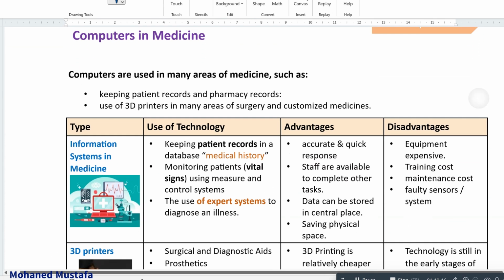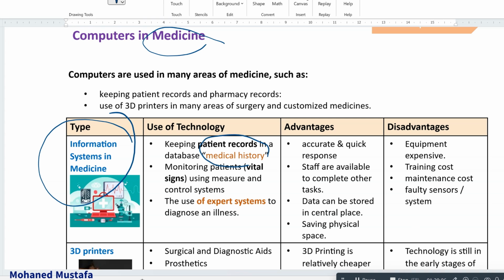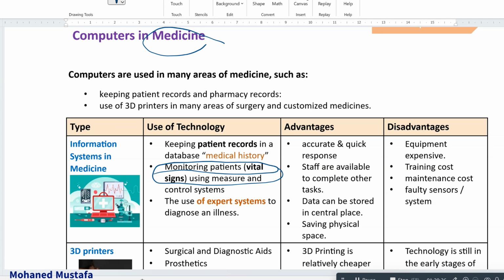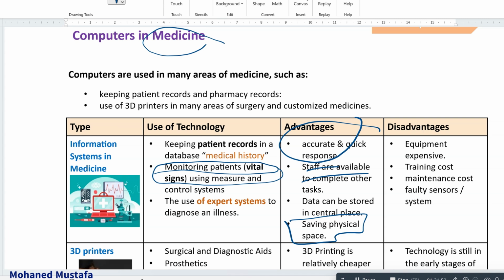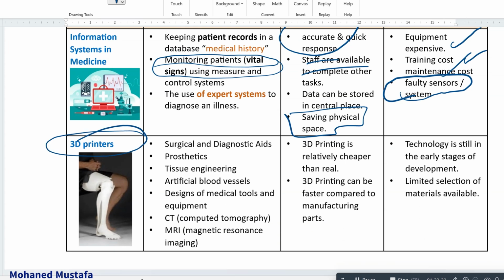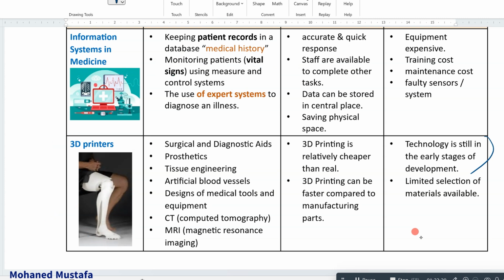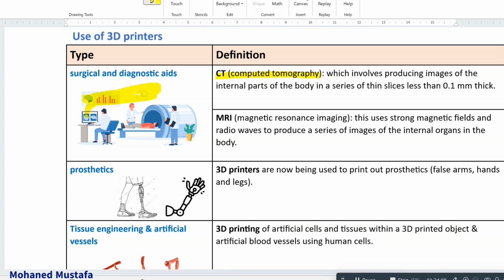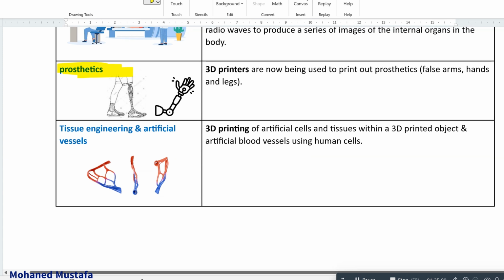IGCSE ICT 0417 Chapter 6 ICT Applications 7 . Computers in Medicine 1/1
Eight Video On chapter 6
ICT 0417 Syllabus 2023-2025